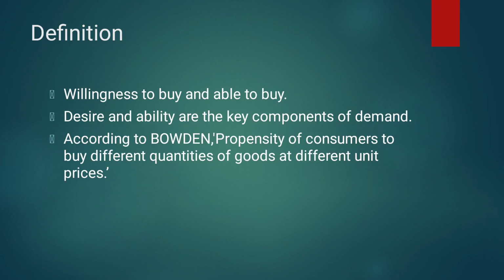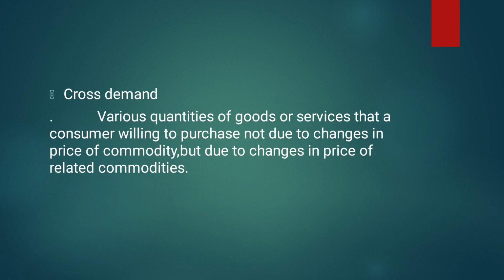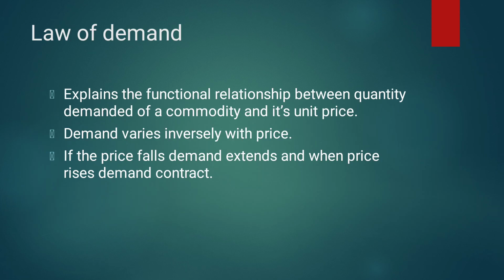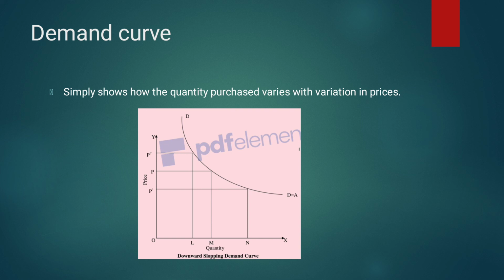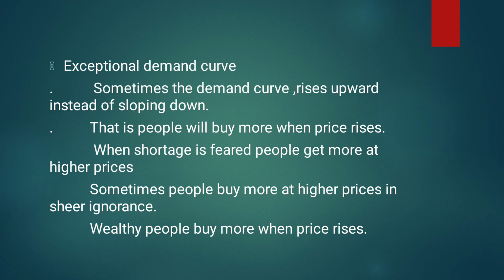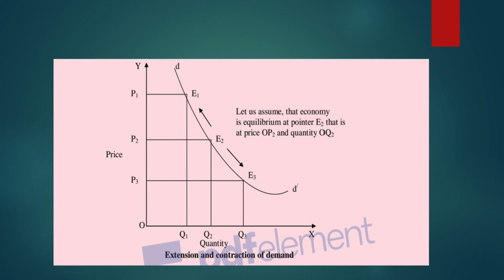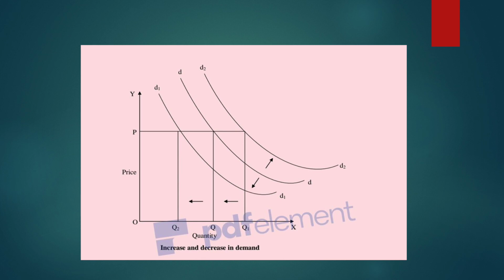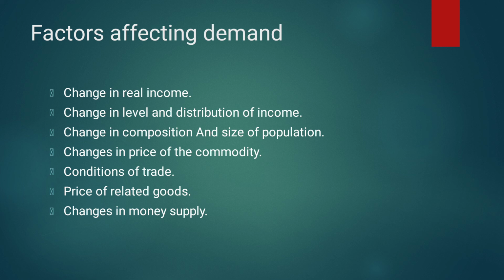DEMAND - by Abitha R ,Abinaya R and Aathilakshmi S